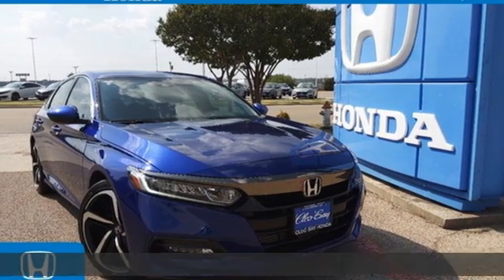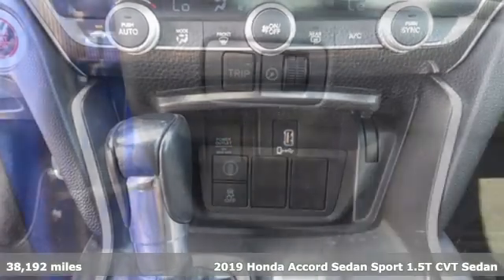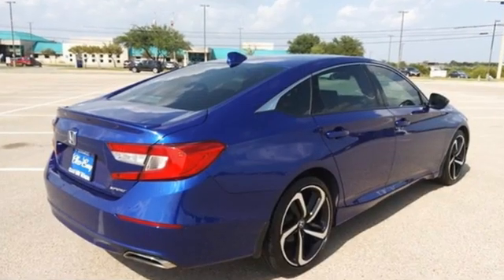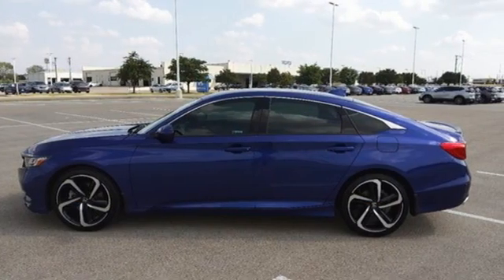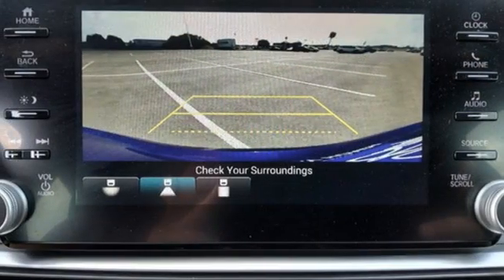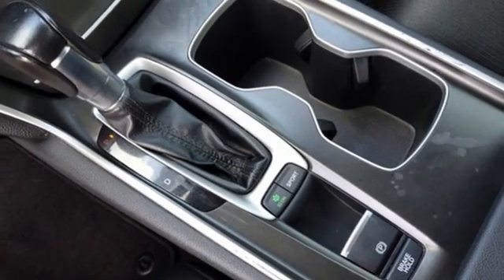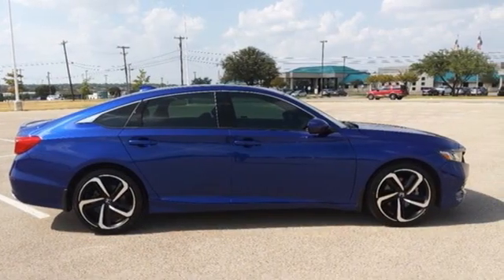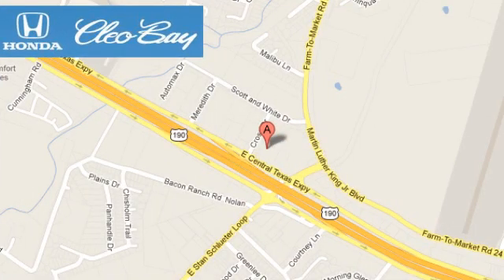2019 Honda Accord Sedan Killeen TX Austin, TX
Year: 2019
Make: Honda
Model: Accord Sedan
Trim: Sport 1.5 Turbo
Engine: 4 1.5 L
Transmission: Variable
Color: Blue
Interior: Black
Mileage: 38192
Stock #: 20899A
VIN: 1HGCV1F31KA032699
ALG Residual Value Awards, Residual Value Awards. Boasts 35 Highway MPG and 29 City MPG! This Honda Accord Sedan boasts a Intercooled Turbo Regular Unleaded I-4 1.5 L/91 engine powering this Variable transmission. Multi-Link Rear Suspension w/Coil Springs, Front And Rear Anti-Roll Bars, Dual Stage Driver And Passenger Seat-Mounted Side Airbags.*This Honda Accord Sedan Comes Equipped with These Options *Dual Stage Driver And Passenger Front Airbags, Curtain 1st And 2nd Row Airbags, Back-Up Camera, ABS And Driveline Traction Control, Wheels: 19 Machine-Finished Alloy w/Black Inserts, VSA Electronic Stability Control (ESC), Valet Function, Trunk Rear Cargo Access, Trip Computer, Transmission: Continuously Variable -inc: sport mode and paddle shifters.*Contact Us Today*Our guarantees were created with the strongest priority in providing the highest level of customer service from our dealership in both sales and service. Come in today to experience our exceptional service and drive off with the satisfaction knowing you bought with confidence at Cleo Bay Honda! We are located at 3907 E Central Texas Expressway, Killeen, TX 76543.

Address:
3907 E Cen-Tex Expy